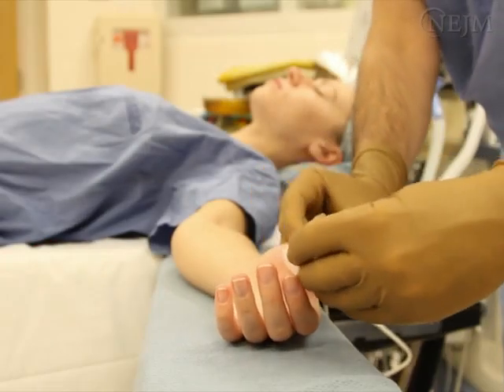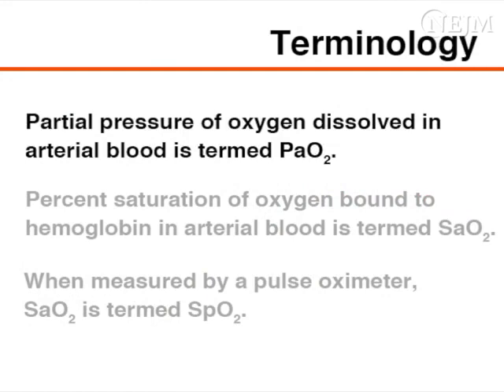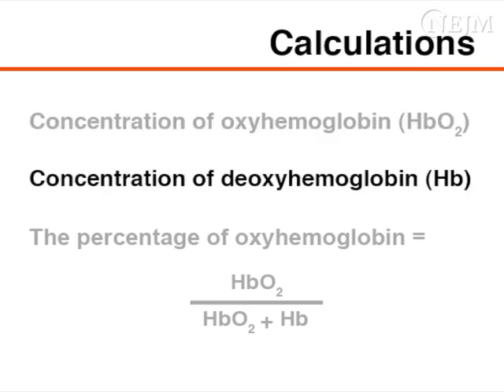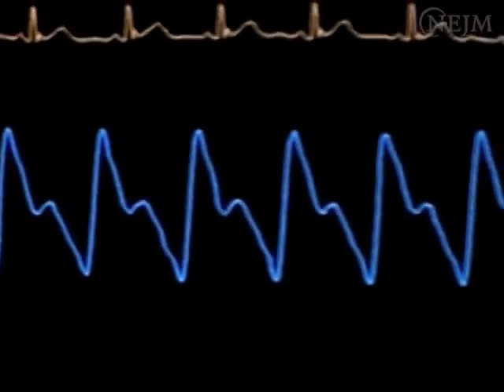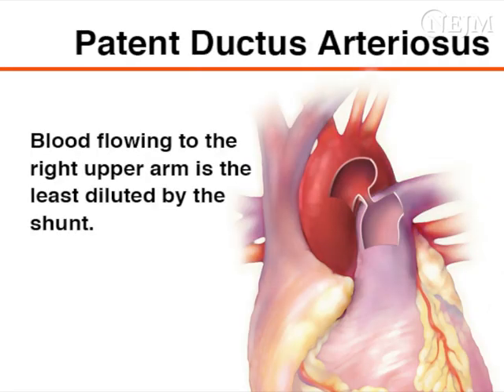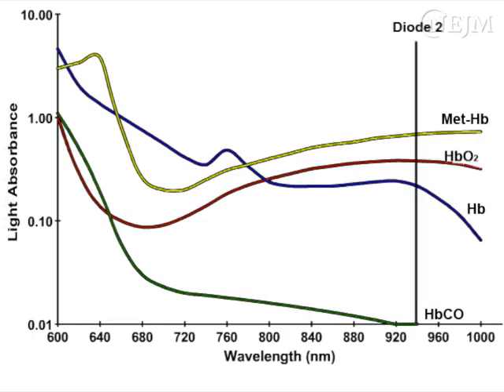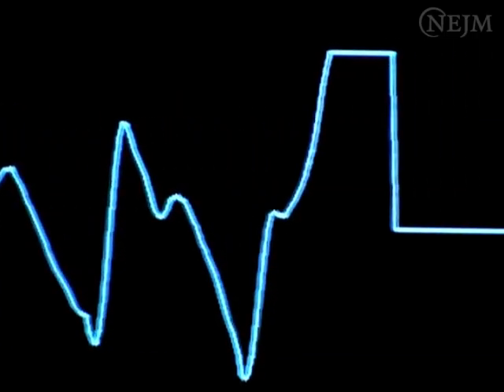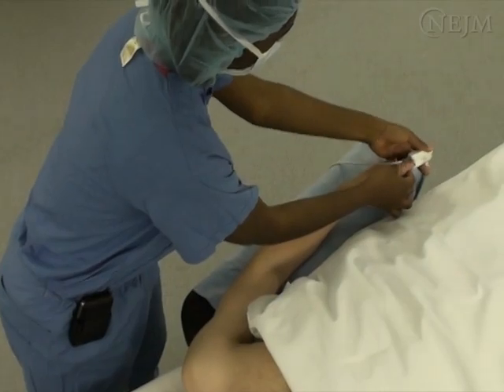Pulse oximetry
In this video you will learn about how pulse oximetry work and details about it.